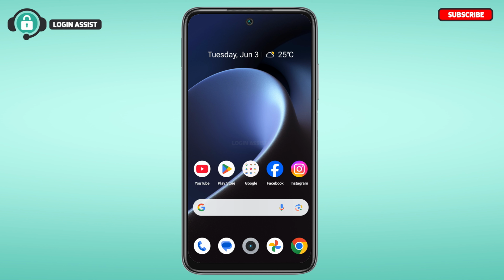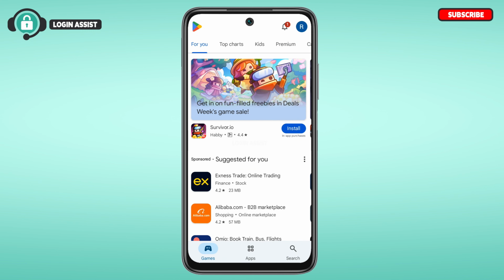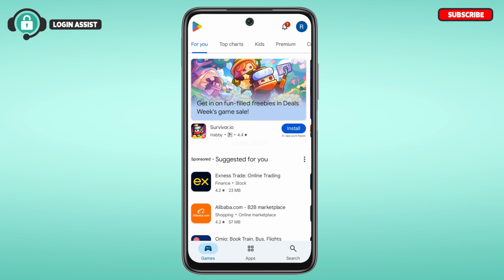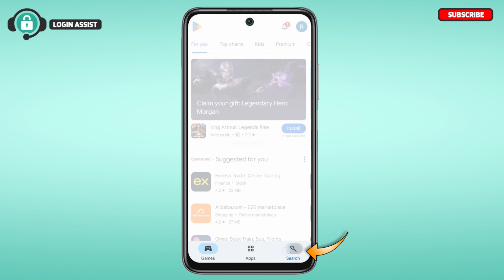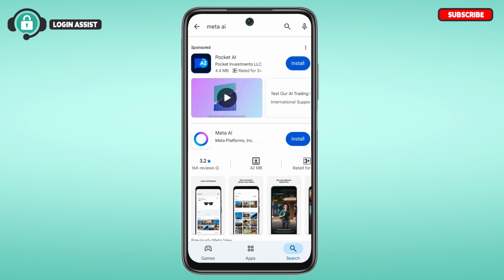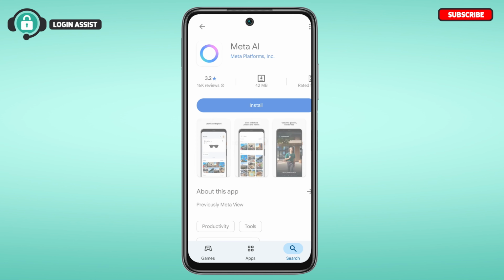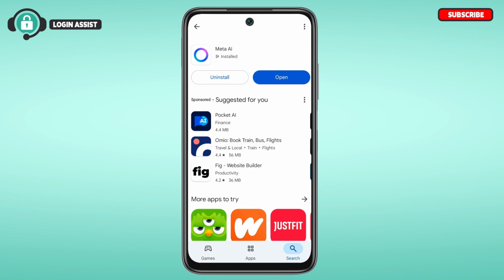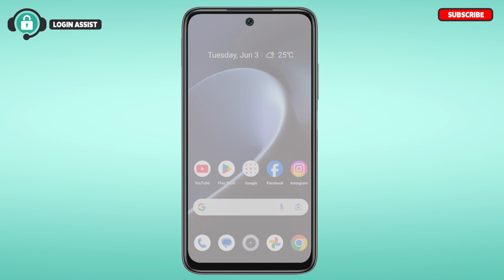How To Download & Install Meta AI App 2025 | Meta AI Mobile App Installation Guide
Want to download & install the Meta AI app on your mobile device? Follow this tutorial video to download and install the Meta AI app on your mobile device. You can find the Meta AI app in the Play Store or App Store.